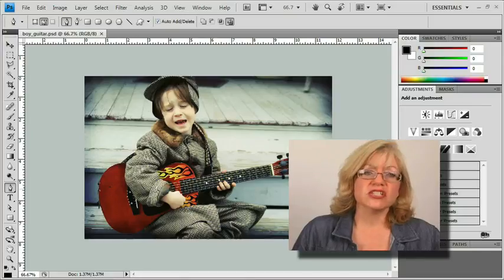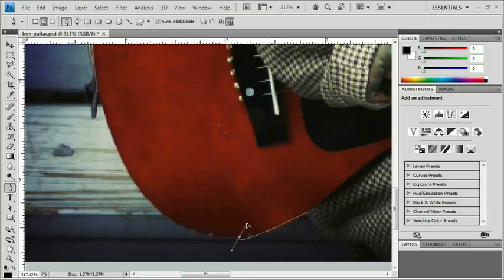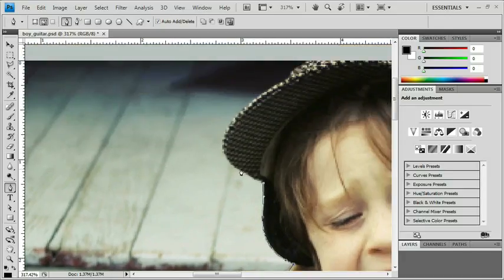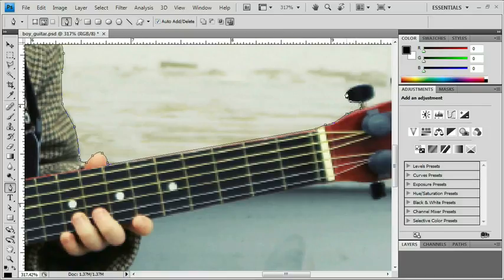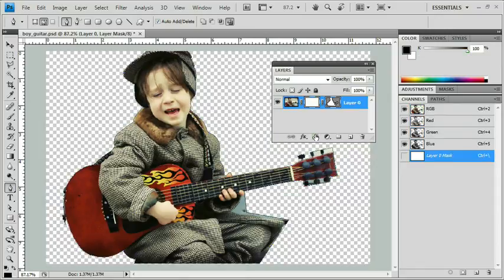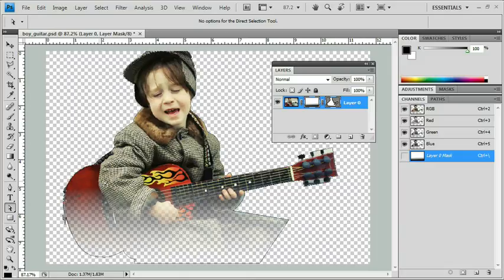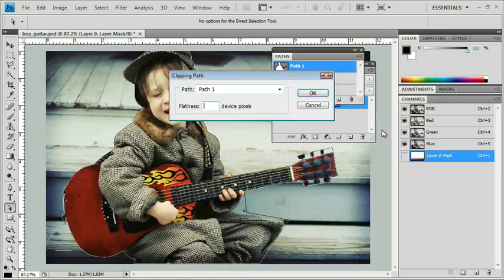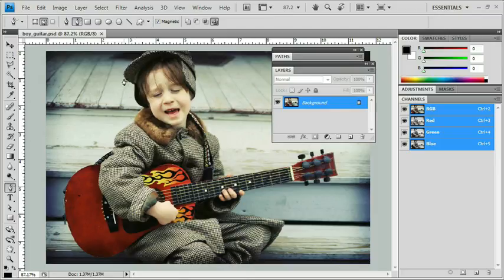D 01 Using the Pen Tool Chapter 04 MAKING SELECTIONS